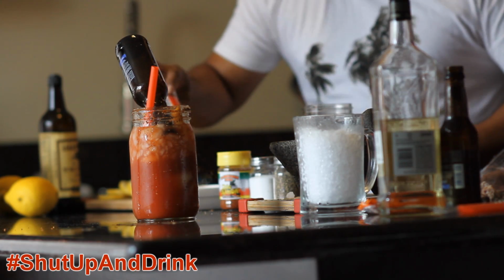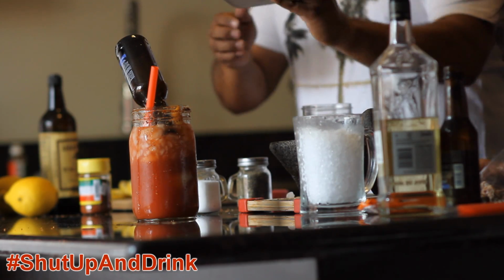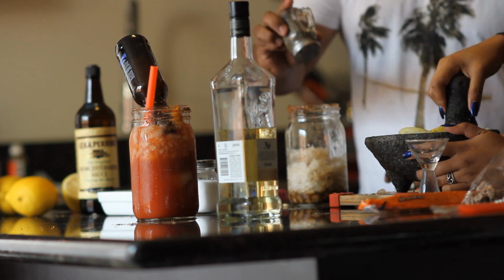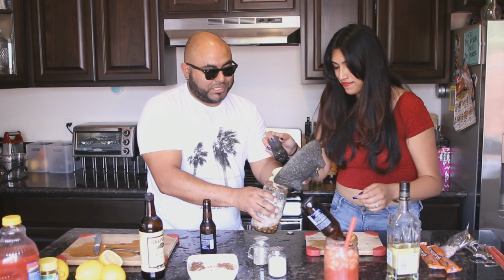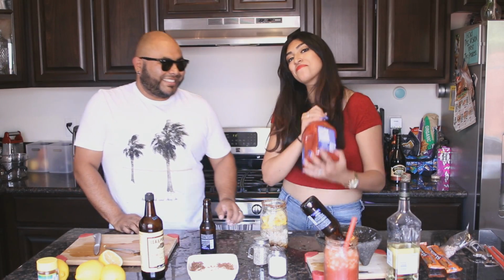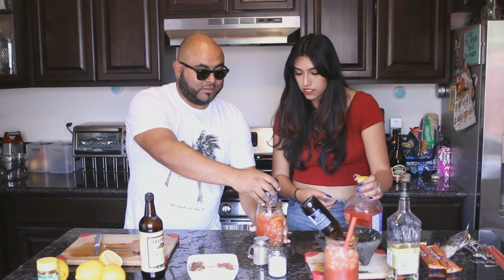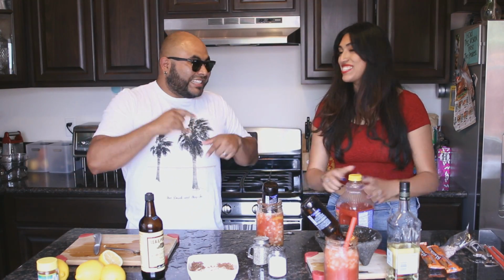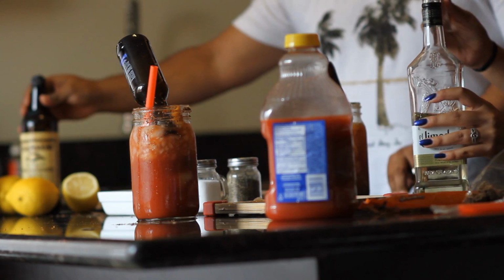How to make a Michelada PincheMichie | Shut Up and Drink Show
Pinche Michie
Shut Up and Drink! (Special Alcoholic Drinks)
Hosted by @DeLaCruzMusic & @iAmClarissaRivera
Produced by: @DeLaCruzMusic @ and @djCruzInTheMix

Seasoning Prep
- 5 Dashes of Chile Con Limon
- 5 Dashes of Salt
- 5 Dashes of Pepper
- 5 Dashes of Tajin
- Mix all the Seasoning

Pinche Michie Ingredients:
- Rim the Mason Jar with Lemon
- Place Rim of Mason Jar and spin on prep plate
- Crushed Ice Cubes
- Half Mason Jar of Ice Cubes
- 10 Pounds of Worchester Sauce
- Slice 1 entire Lemon evenly
- Grind Lemon Slices on a Molcajete
- Throw Lemons in Mason Jar
- 10 Dashes of Pepper and Salt
- 1 Shot of your favorite Tequila
- Pour Half Mason Jar with Clamato Picante
- Stir it up and top off with favorite beer.